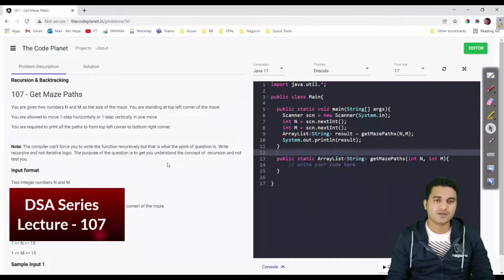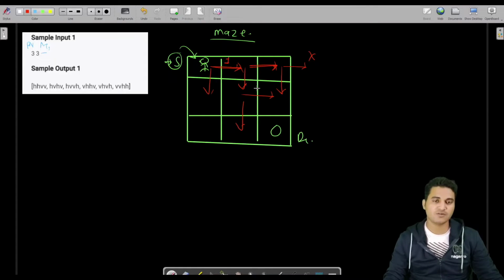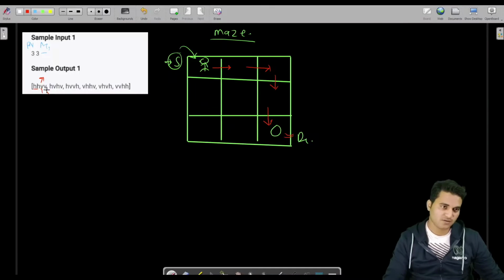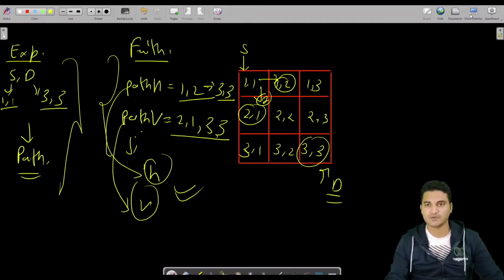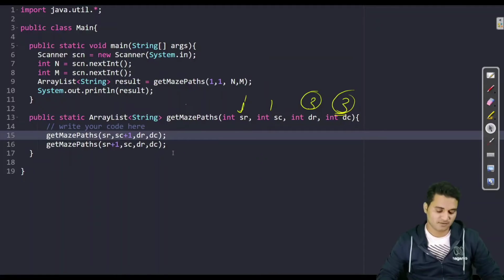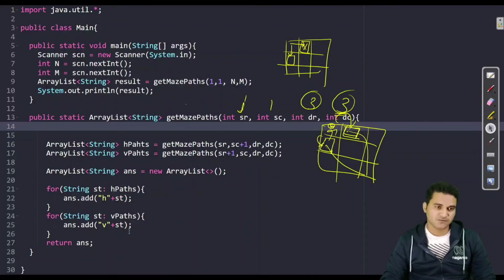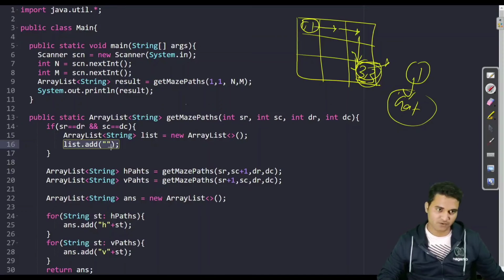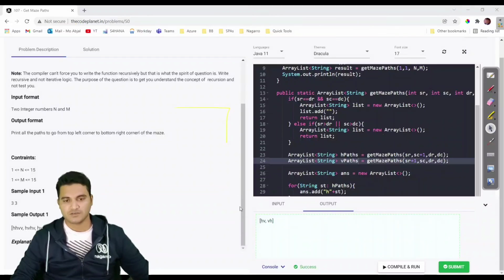L-107 | Get Maze Paths | Recursion & Backtracking | DSA Series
I have explained the logic for getting the maze paths, just go through  with complete video to get the complete information.